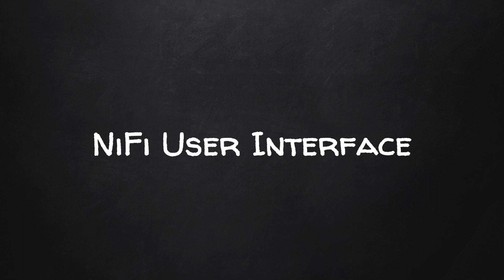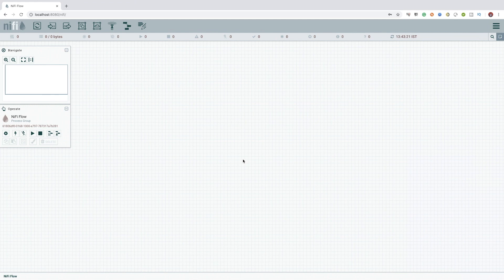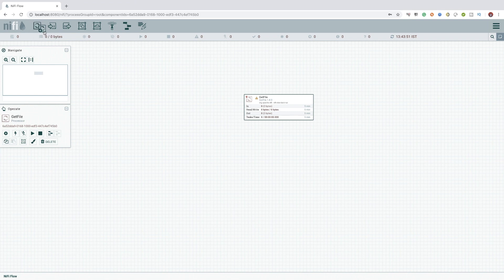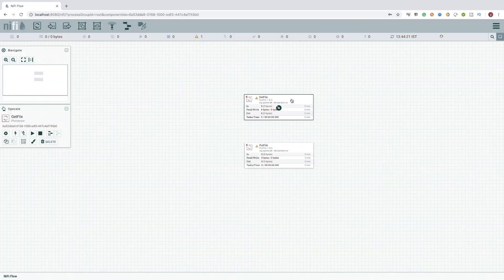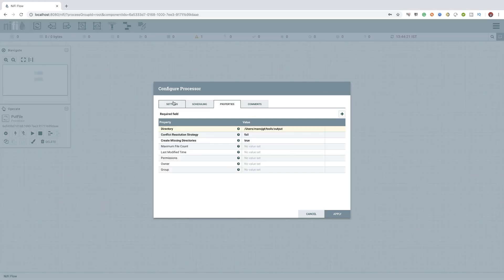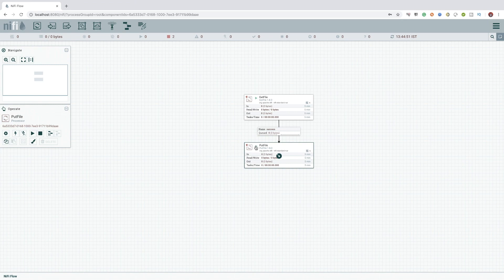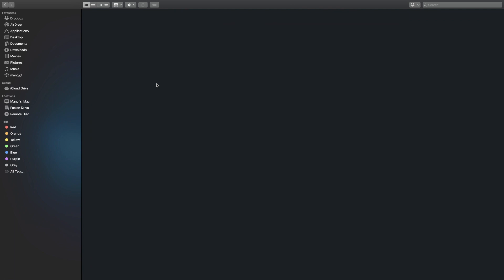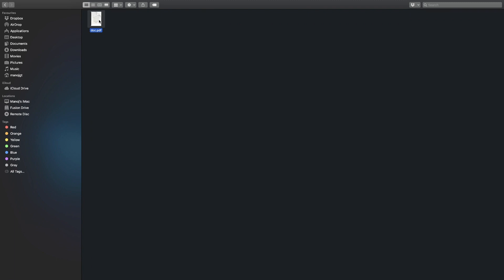Apache NiFi Tutorial - Complete Guide (Part 7) - NiFi User Interface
How to apply and understand Apache NiFi is the best to use, powerful, and reliable system to process and distribute data. In this video series, you Learn with me (Manoj) how to use Apache NiFi easily. This Free Guide will show you exactly how to manipulate Apache NiFi to all the maximum capabilities. Some of the high-level capabilities and objectives of Apache NiFi include a Web-based user interface, Highly configurable, Data Provenance, Designed for an extension, and well secure.

► Try Audible and Get One Audiobook FREE Every Month
► Try Kindle and Get 30-day FREE Trials
► Try Prime and Get Unlimited FREE Fast Delivery, Videos, Music & more

► Prepare for System Design Interview (Best Selling Book)
► Prepare for Coding Interview (Best Selling Book)

► Introduction to Algorithms by Thomas H. Cormen
► Algorithms by Robert Sedgewick
► The Art of Computer Programming by Donald E. Knuth

Follow me on other social media platforms to get regular updates.